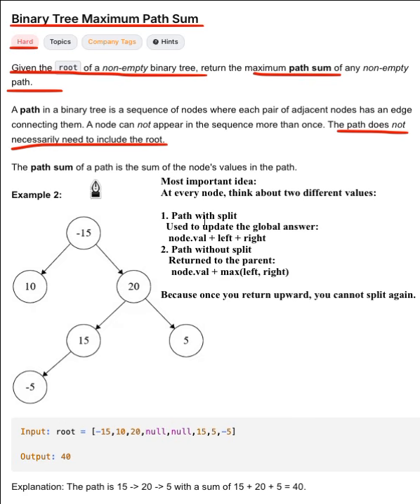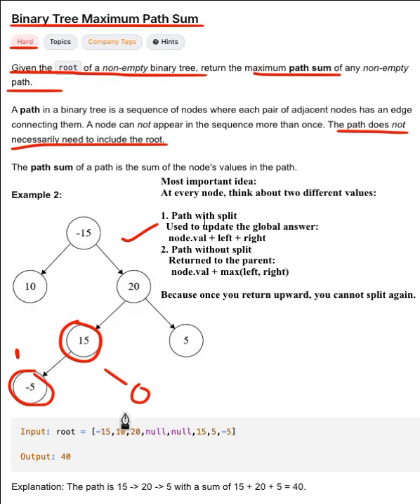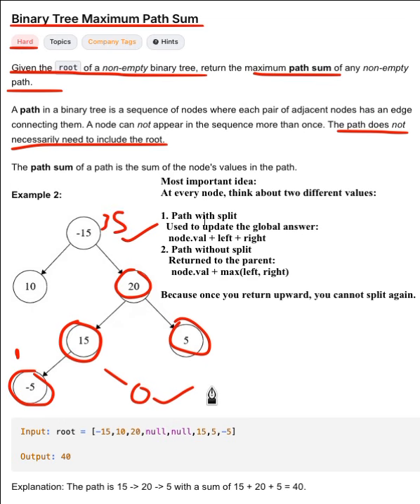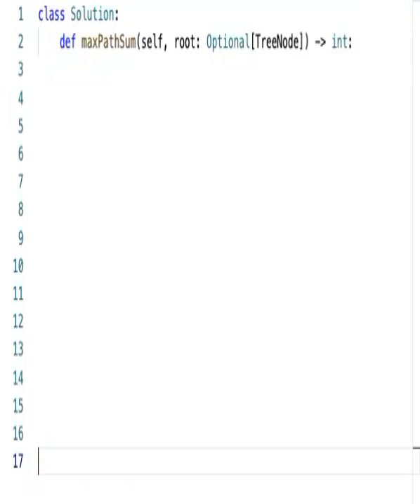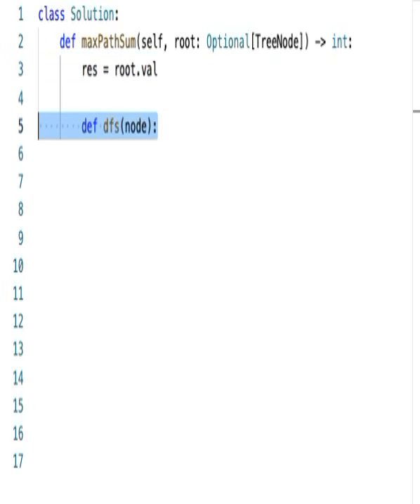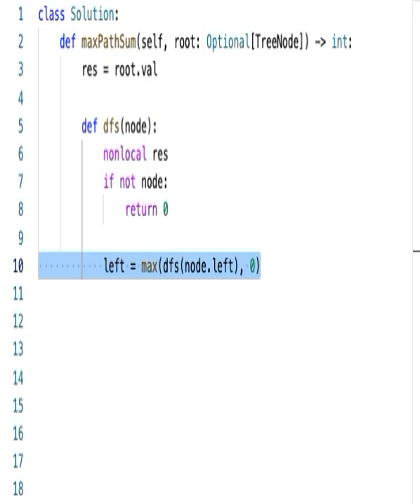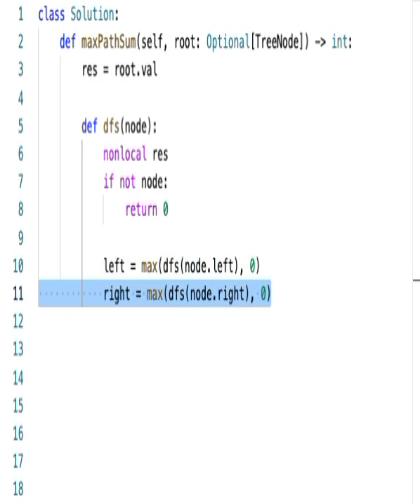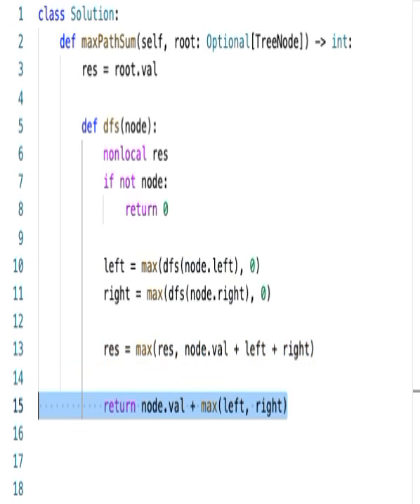Binary Tree Maximum Path Sum | Leetcode-124 | Hard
Most important idea:
At every node, think about two different values:

1.  Path with split
     Used to update the global answer:
     node.val + left + right
2.  Path without split
     Returned to the parent:
     node.val + max(left, right)